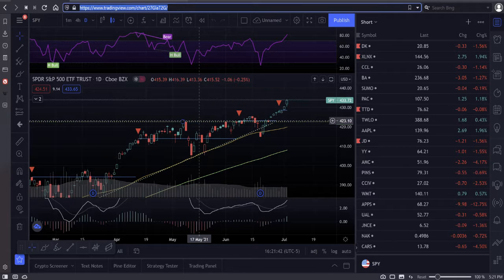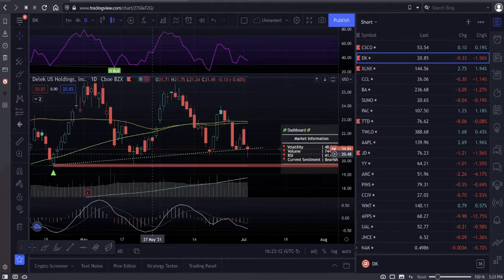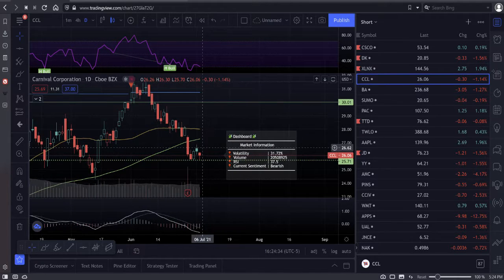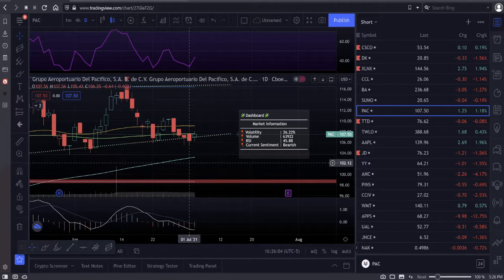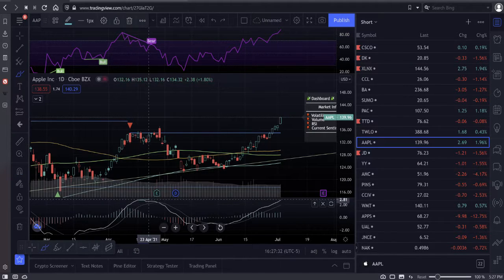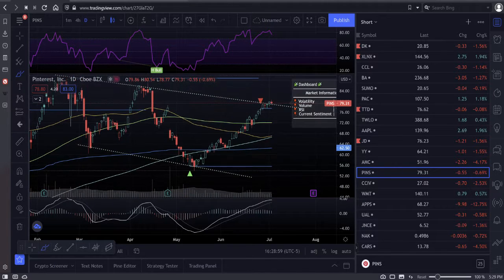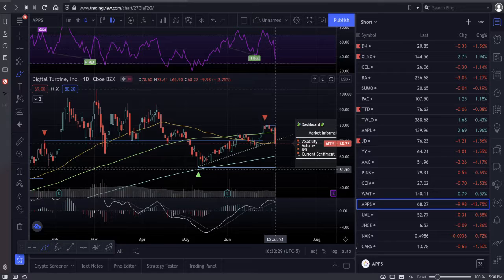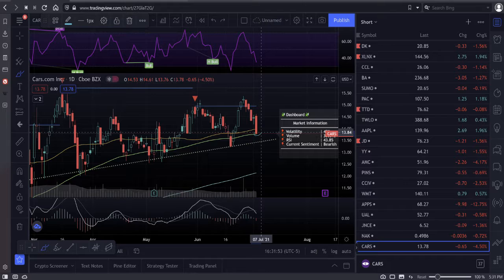TOP Swing Trade This Week 🔥